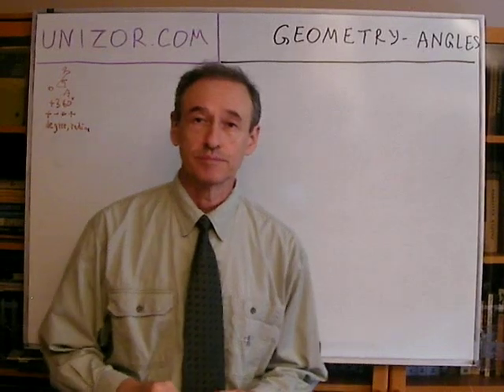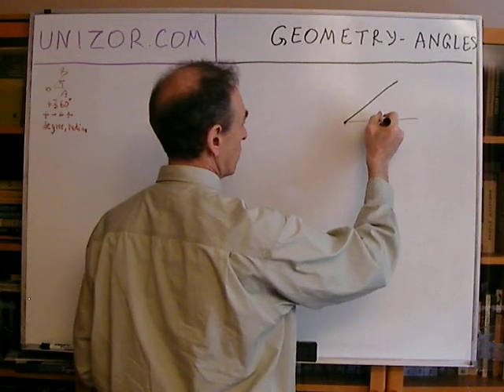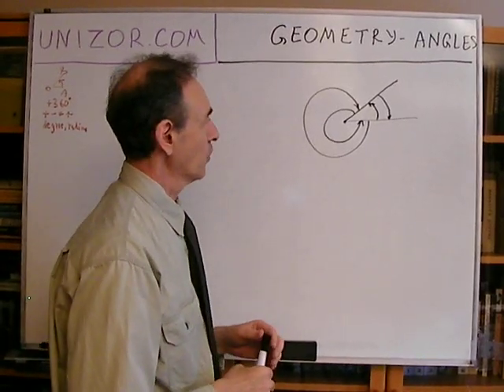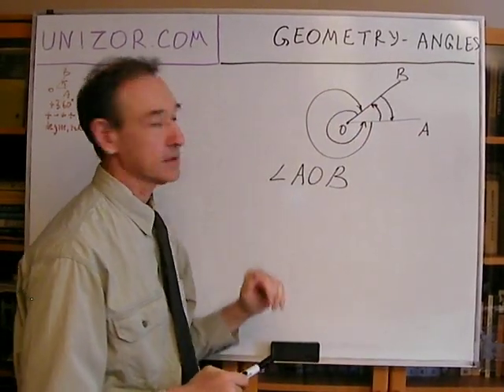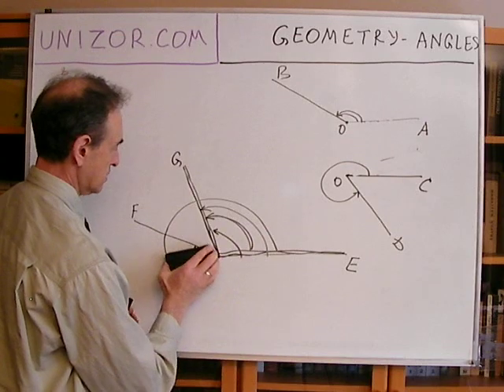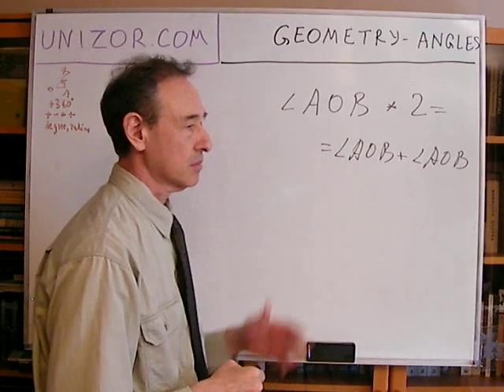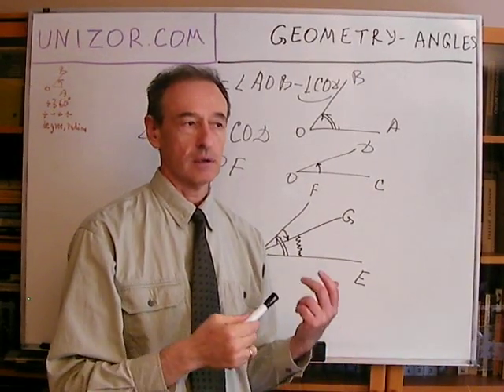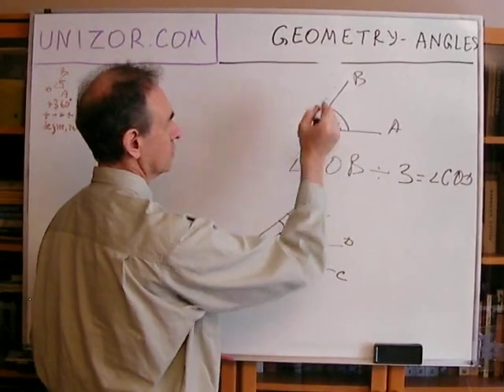Unizor - Geometry2D - Lines and Angles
Angles are geometrical figures formed by two rays with common vertex. The rays themselves are called the sides of an angle in this case.
The first thing we can notice in this definition is that there are, actually, two angles formed by a pair of rays with a common vertex. If we call our rays "first" and "second", one angle is from "first" to "second" clockwise and another is from "first" to "second" counterclockwise. These are two different angles.
So, our definition of an angle should be supplemented by saying which ray is "first", which is "second" and what is the direction we use. As for direction, the standard is to move counterclockwise and it is called a positive direction of change of an angle.